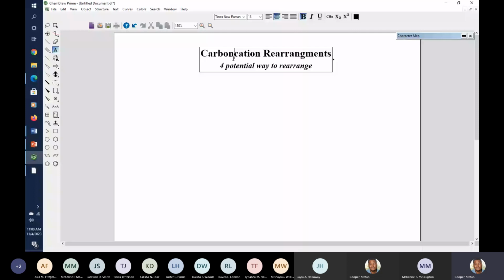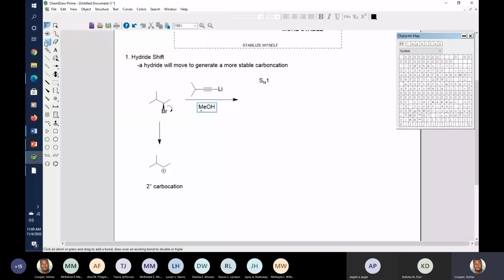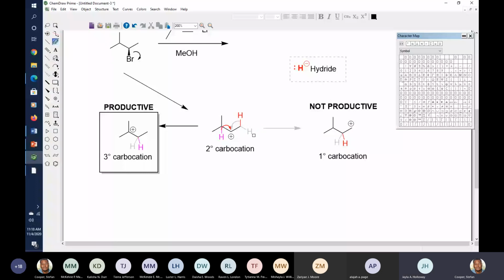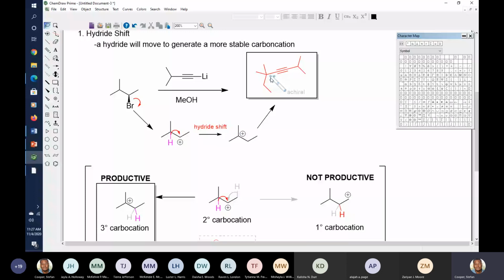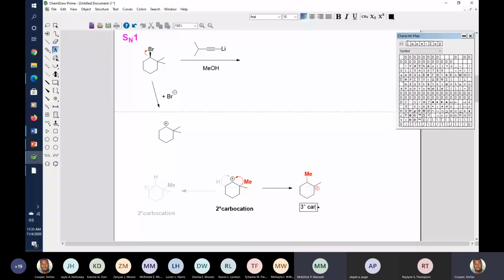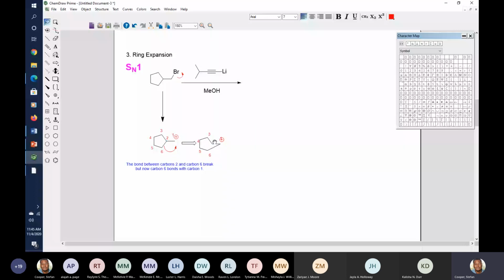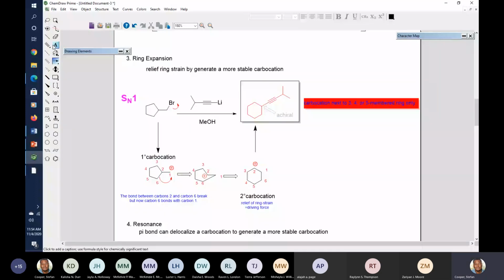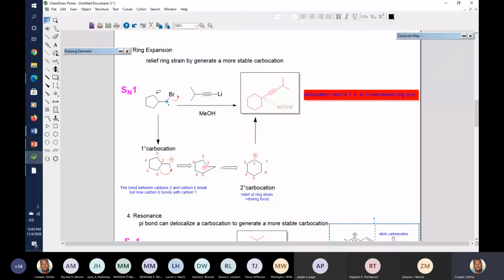CH 221 - Recorded Lecture - Wednesday Nov 4 2020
CH 221 - Organic Chemistry - Fall 2020
Recorded Lecture (in class) - Wednesday November 04, 2020